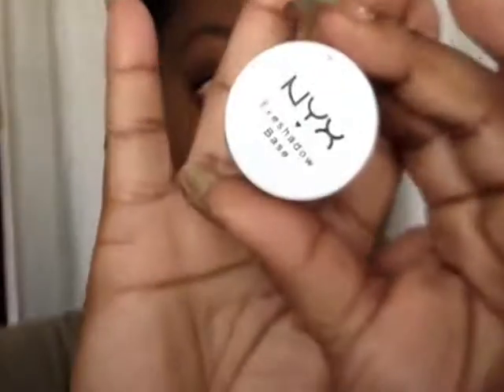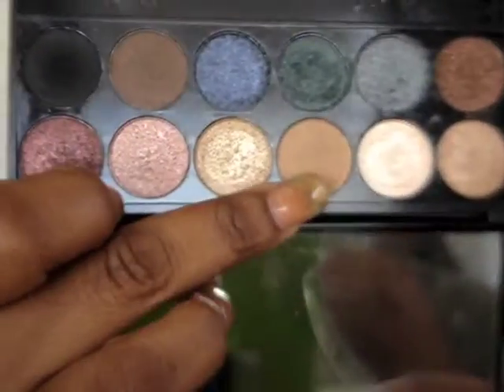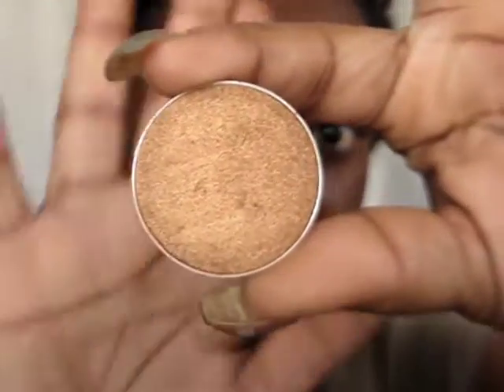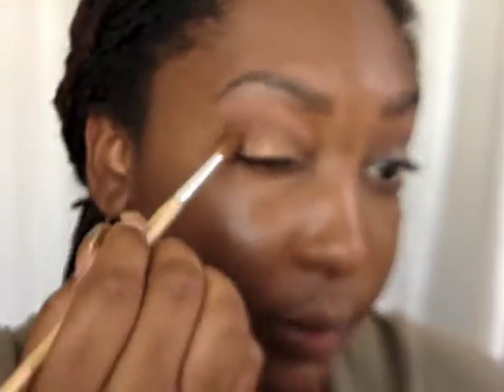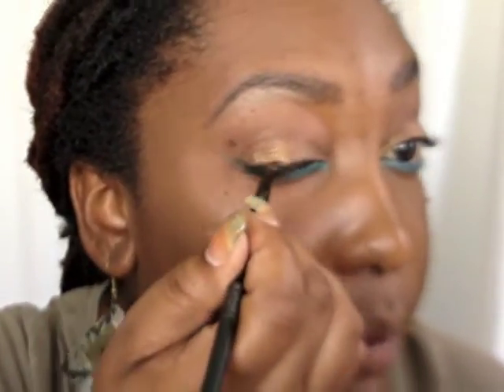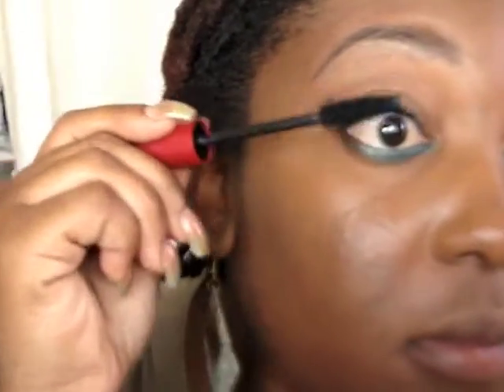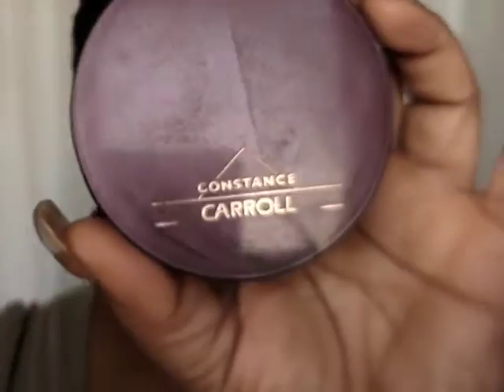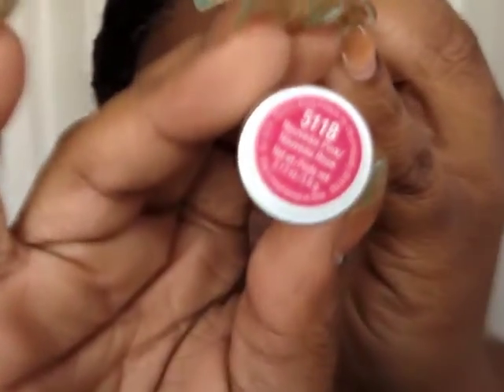Beat Face Fridays #11 - Just for spring Tutorial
Beat Face Friday's - Just for spring Tutorial

Products Used:
Nyx Eyeshadow Base
Jordana Eyebrow brow -05 Brunette
Jordana Eyebrow brow -Auburn
Kleancolor Eyeliner
Mac Loose mineralize foundation - Dark Deep
Constance Carroll Pressed powder
Elf Bronzer
Wet n Wild Lipstick- Nouveau Pink